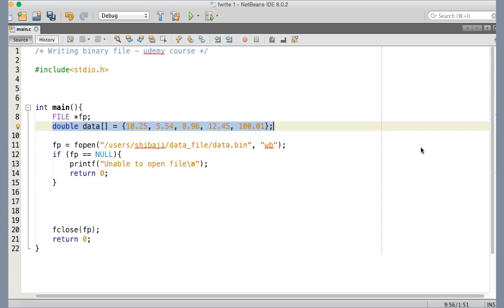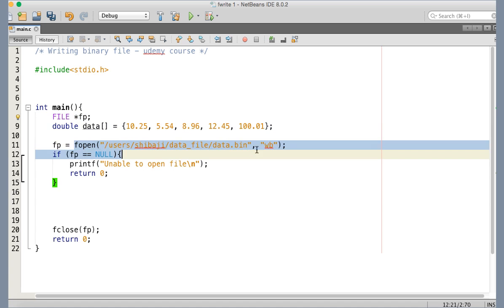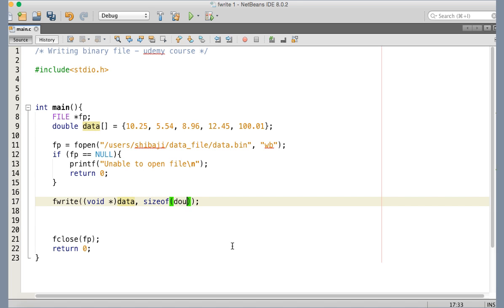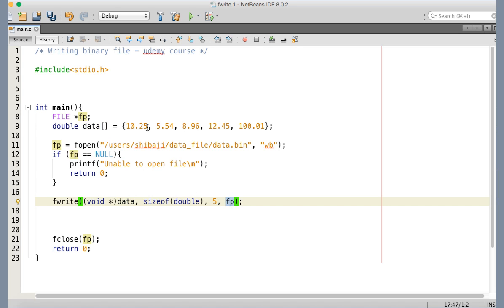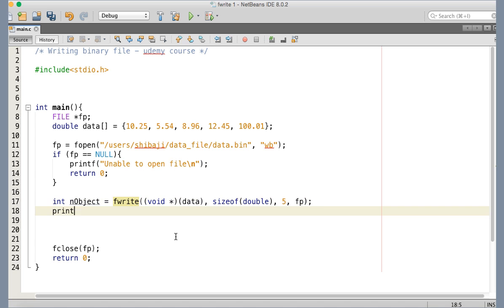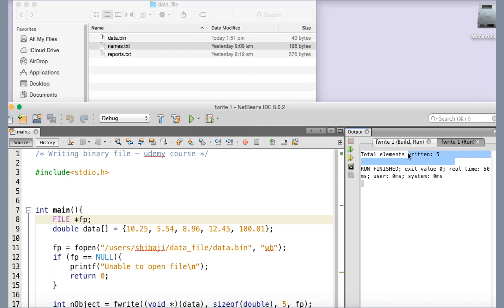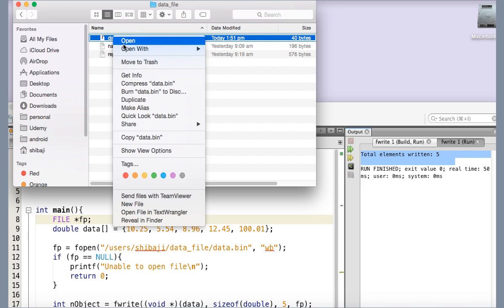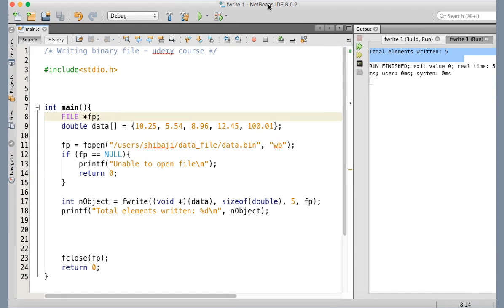113 Writing in binary mode fwrite function